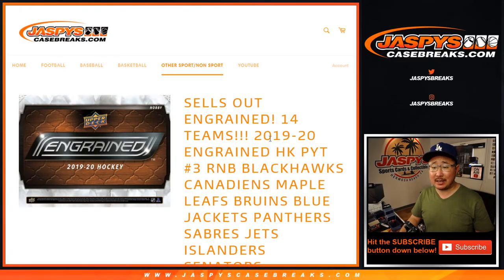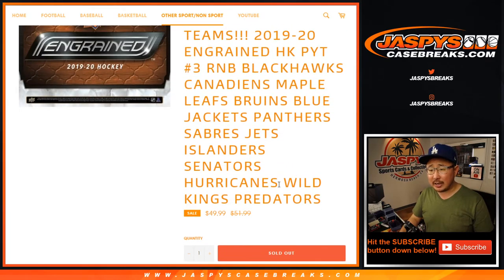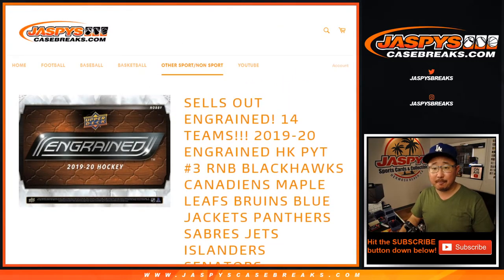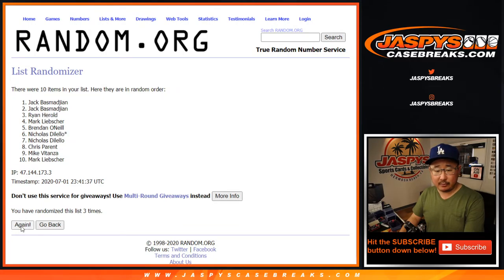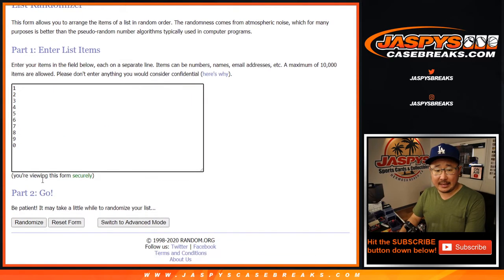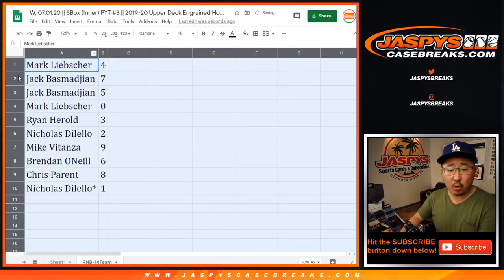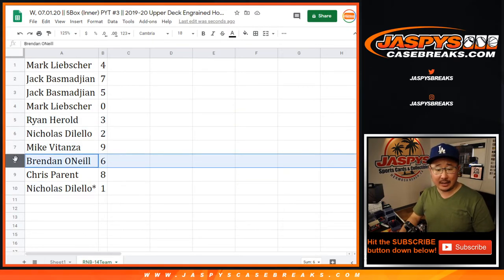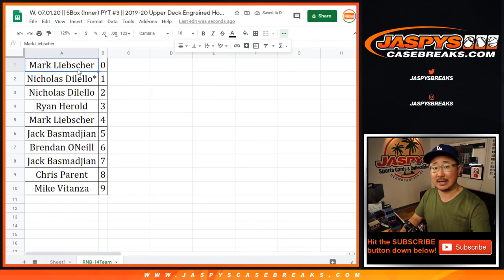RNB-14Team || W, 07.01.20 || PYT #3 || 2019-20 Upper Deck Engrained Hockey (NHL)